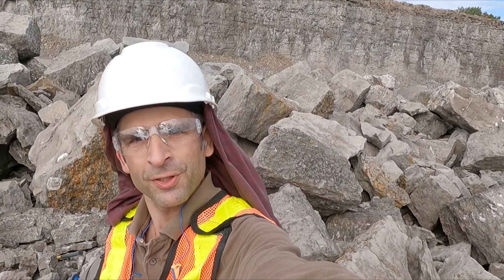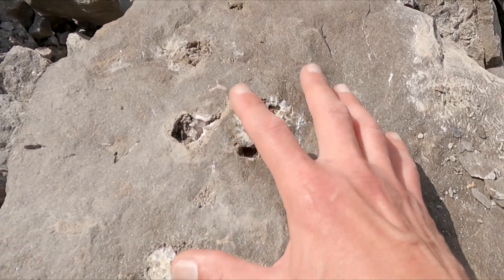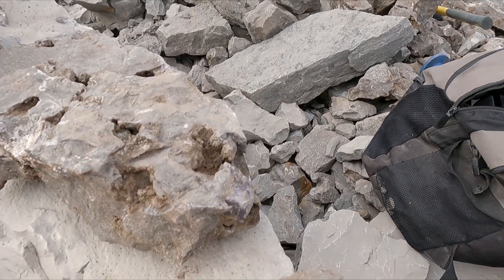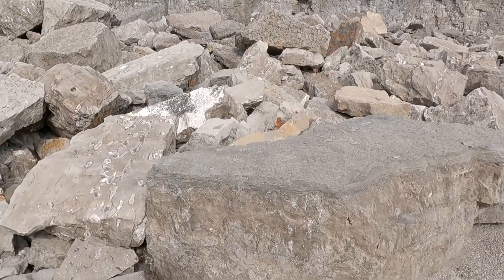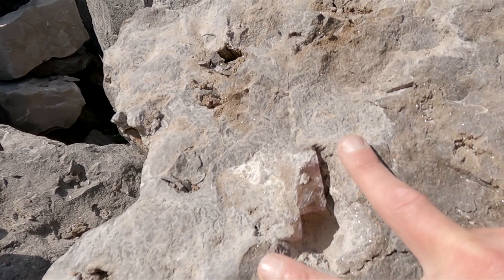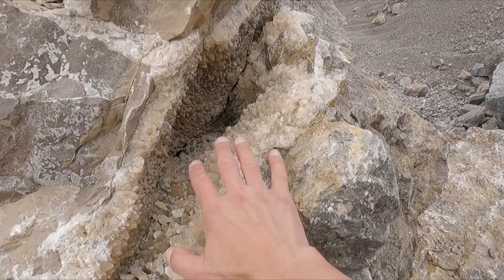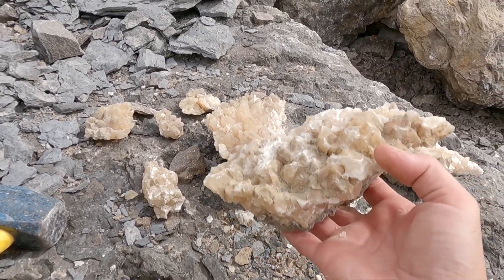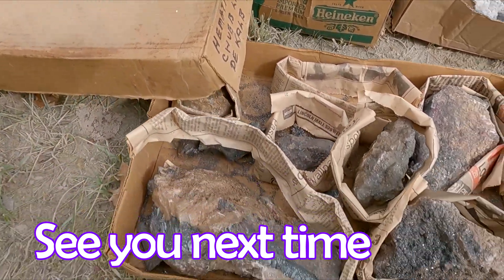How to find crystals in a limestone quarry (mineral collecting club trip) My best finds of the year!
I join the Niagara Peninsula Geological Society for a club trip into a Southern Ontario limestone quarry on the hunt rare crystals. I find my best Fluorite finds of the year and a Calcite pocket worthy of my attention!

Collect, rock hound, explore, dig and hike at your own risk.